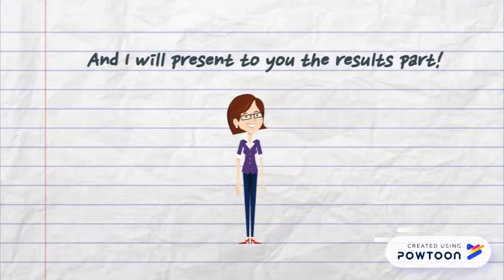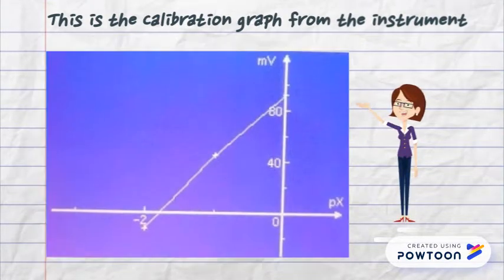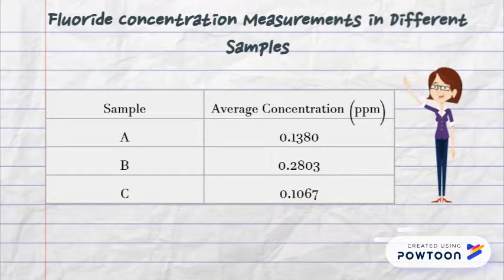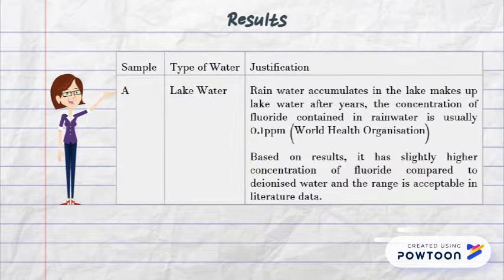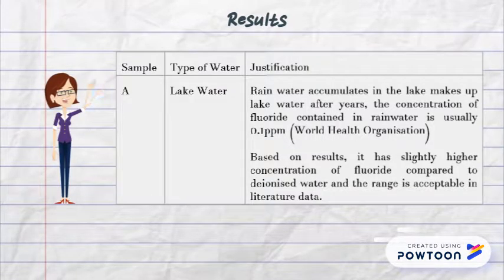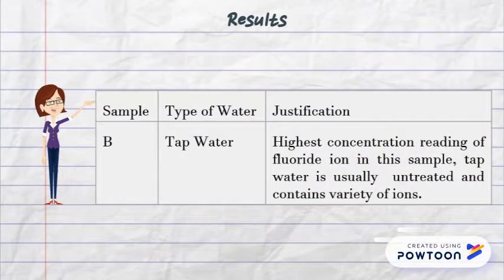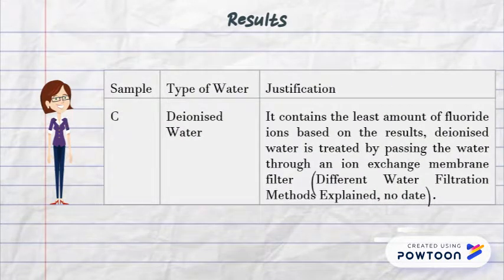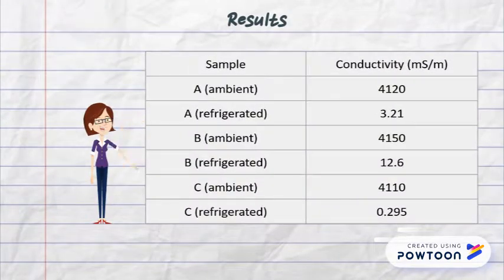ISE Video Part 2